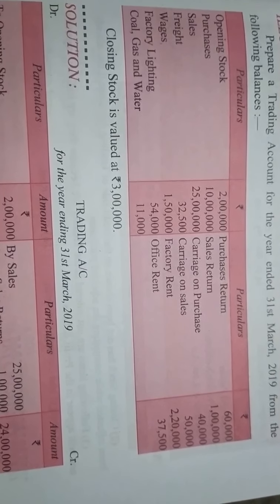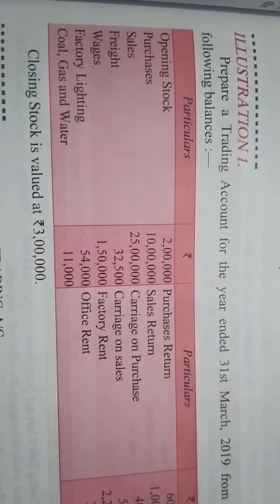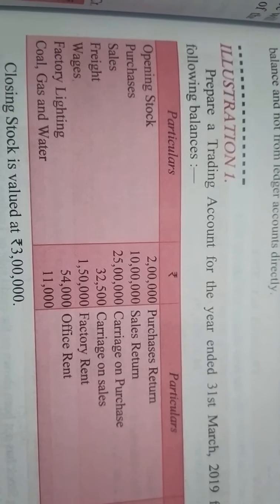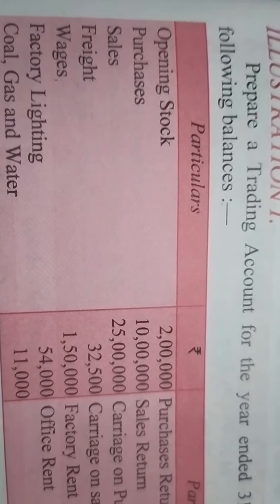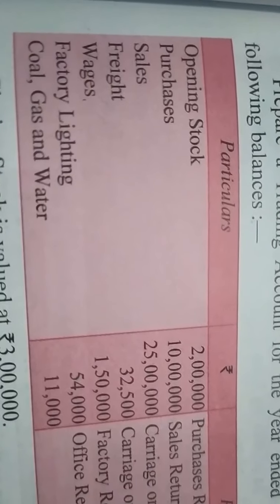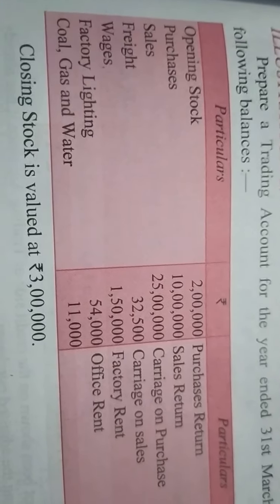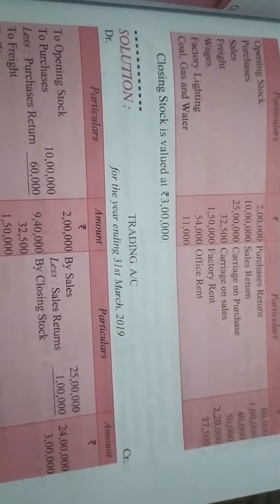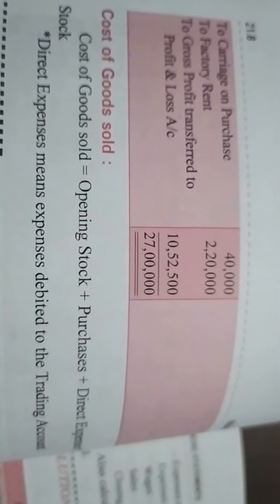FINANCIAL STATEMENTS - 1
Numerical explanation